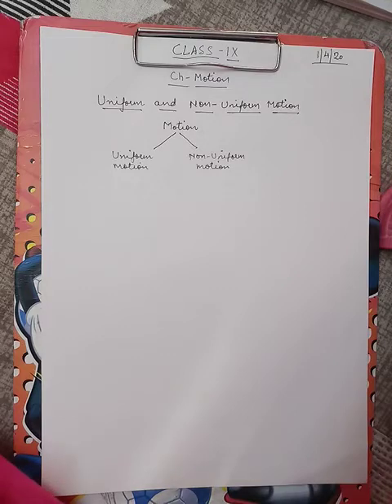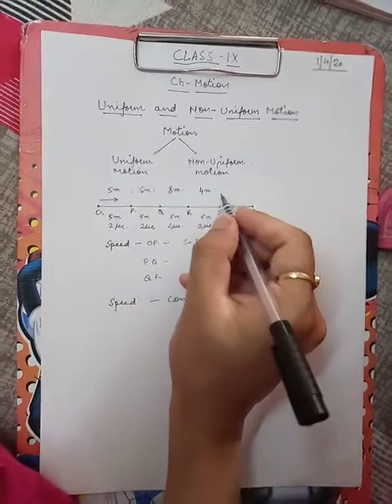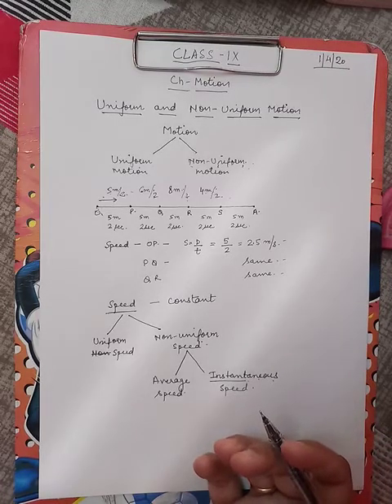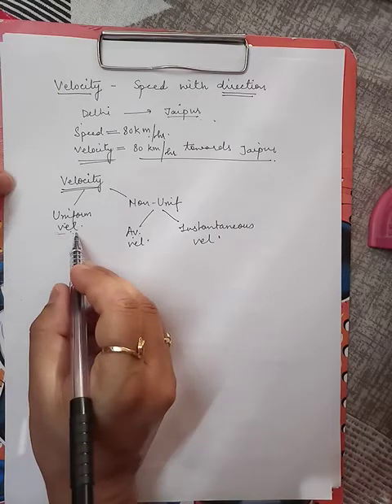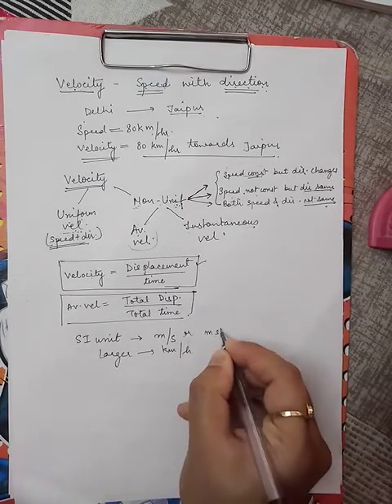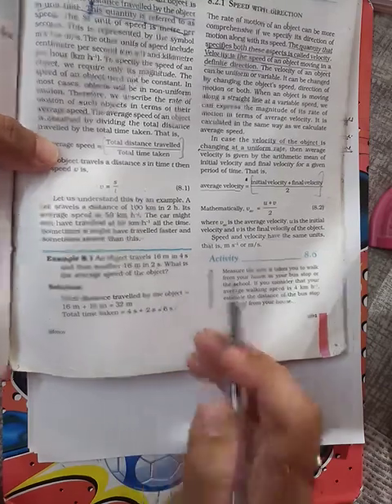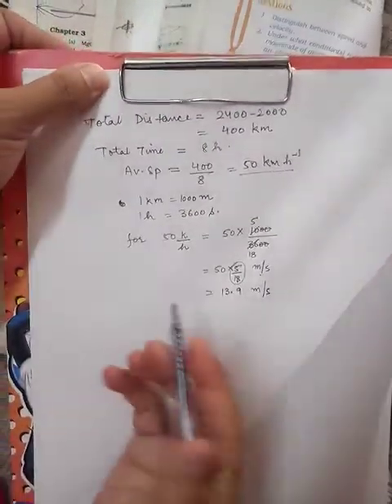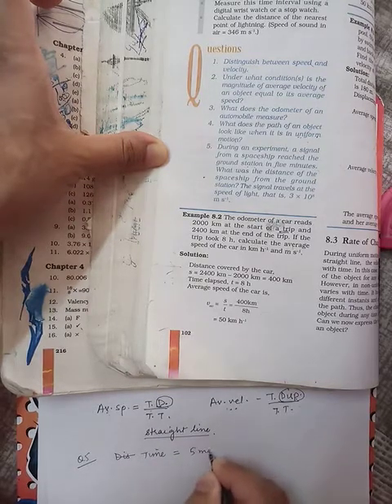Uniform and non-uniform motion || Class IX || CBSE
Types of speed
Types of velocity